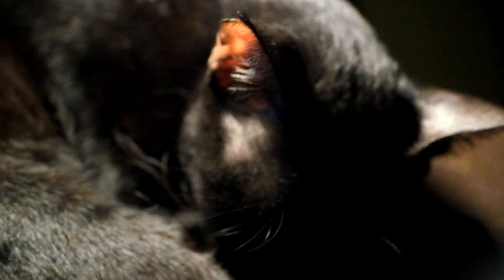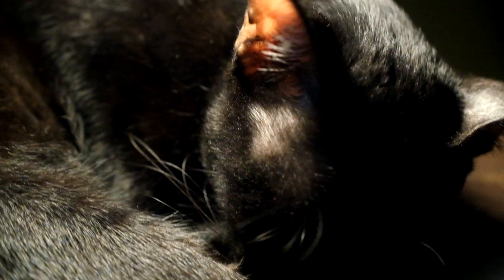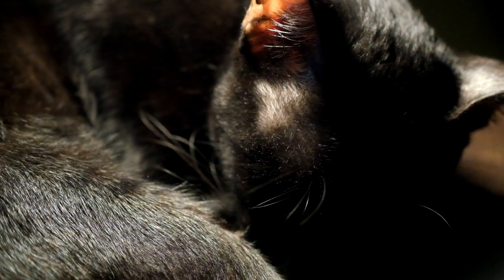Nikon Series E 70-210mm f/4 (S/N 1900998)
Nikon Series E 70-210mm f/4
S/N 1900998

Maximum aperture at 70mm is f/4.
Maximum aperture at 200mm is f/4.

Minimum Focusing
1.5 meters

Macro Mode at 70mm
0.56 meters

Filter Thread Ø
62mm

f-stops
f/4 to f/32
7 diaphragm blades

Everything is metal and glass, exccept the aperture ring is the only plastic part here.

Can fit to any Nikon film or DSLRs.

Condition:
1) Selling the lens only. No filters or caps included.
2) Multicoated glass elements. Very clean, will yield sharp crispy shots. No purple fringing when shooting outdoor.
3) Cosmetic appearance is fine. No dents, scratches or signs of wear.
4) Only issue is that the focusing is a little tight... don't use it for videos, but it's fine for pictures.

# # # E N D # # #